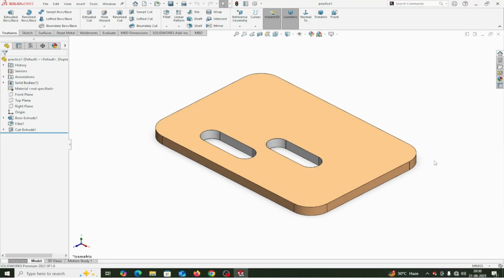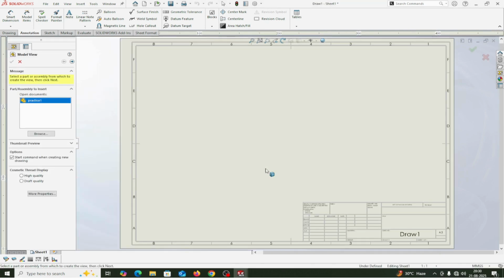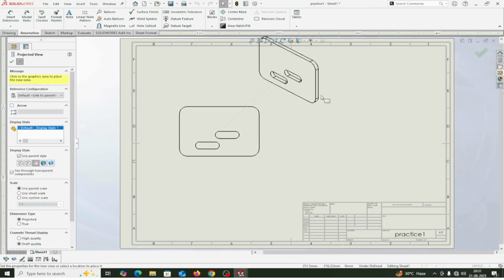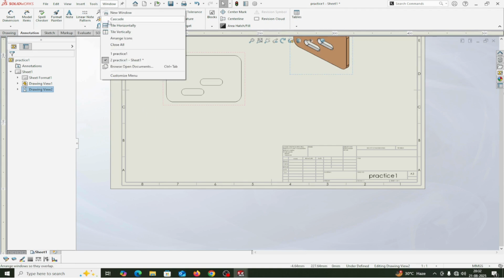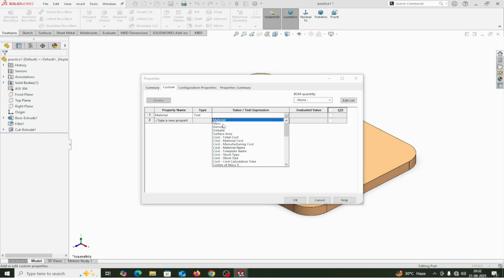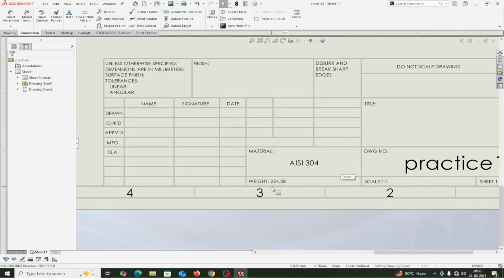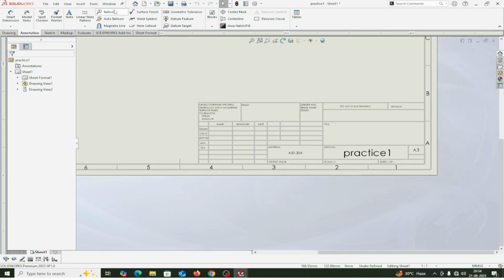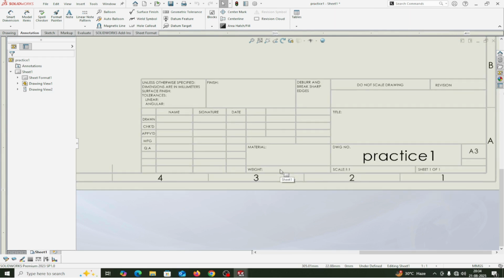HOW TO ADD & DELETE TYPE OF MATERIAL & WEIGHT IN TITLE BLOCK OF SOLIDWORKS 2 D DRAWING .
YOU WILL UNDERSTAND FOLLOWINMG IN SOLIDWORKS--
FILE PROPERTIES
ASSIGN MATERIAL TO PART MODEL
REMOVE MATERIAL OF PART MODEL
ADDITION & DELETION OF MATERIAL TYPE AND WEIGHT IN TITLE BLOCK